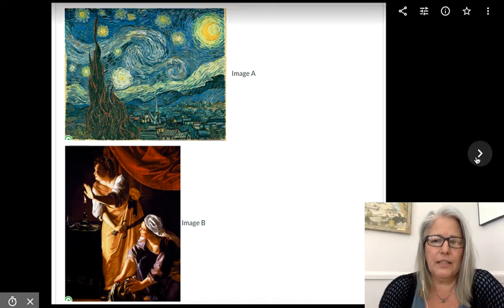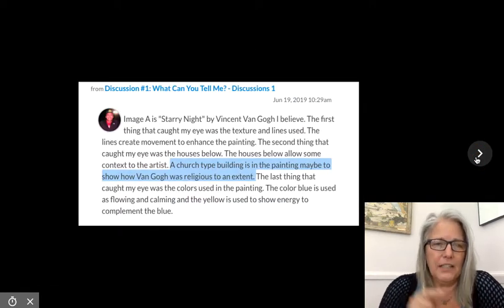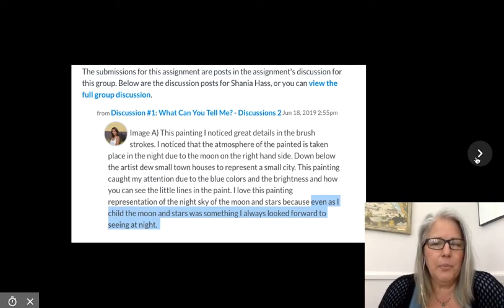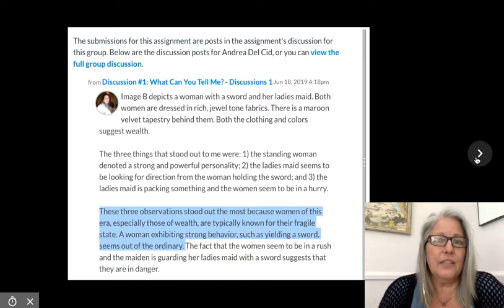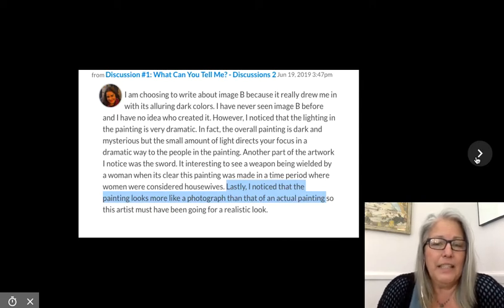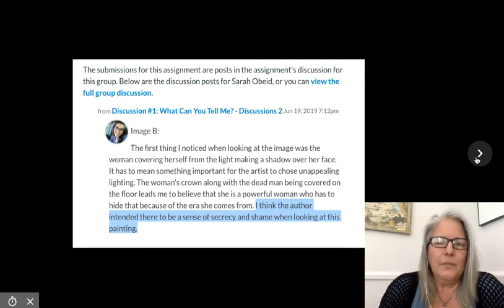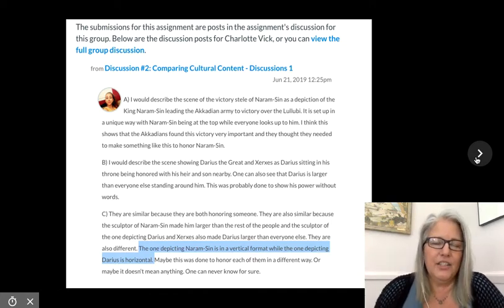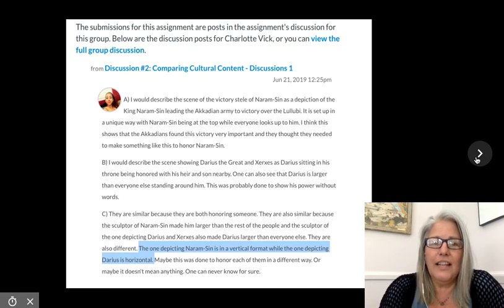Jun 24, 2019 10:16 AM Edited